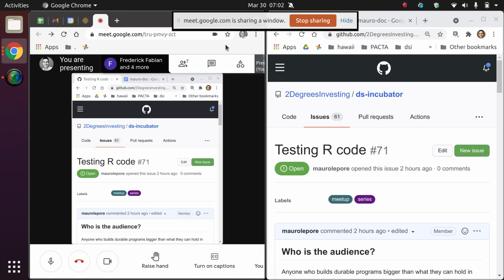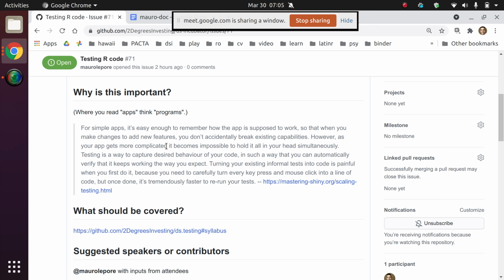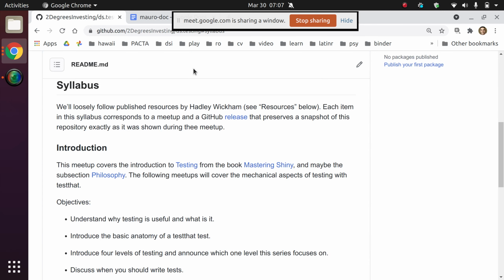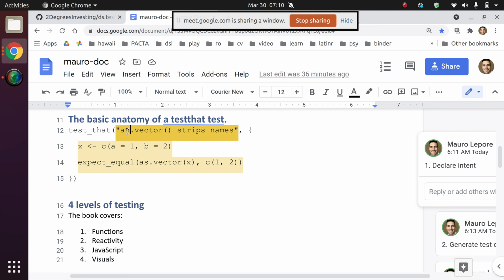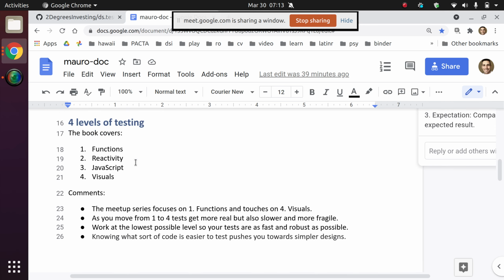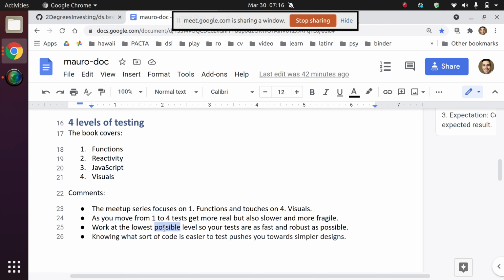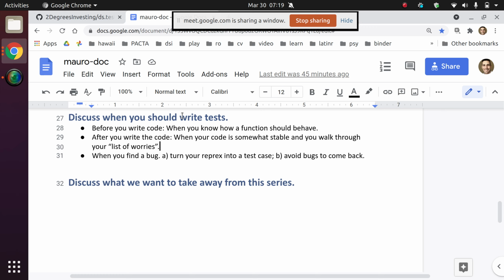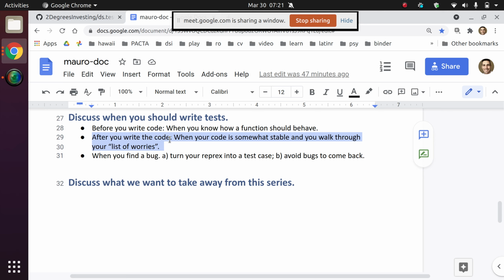Testing: Introduction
This meetup covers the introduction to Testing from the book Mastering Shiny, and maybe the subsection Philosophy. The following meetups will cover the mechanical aspects of testing with testthat.